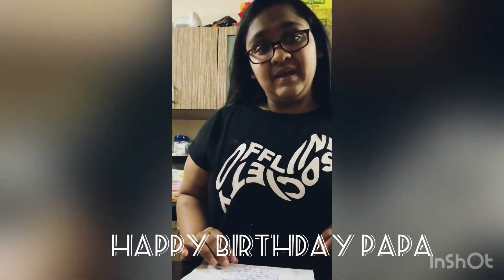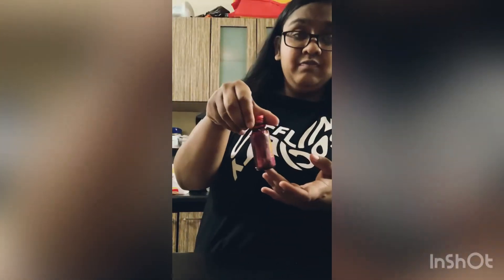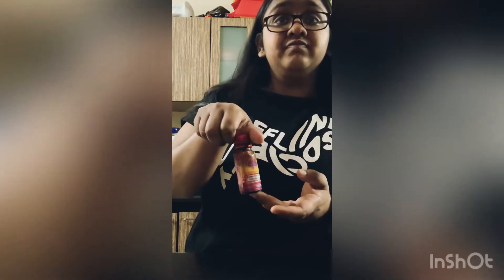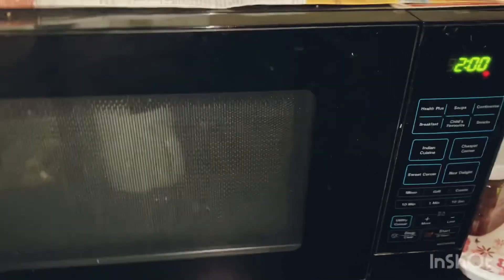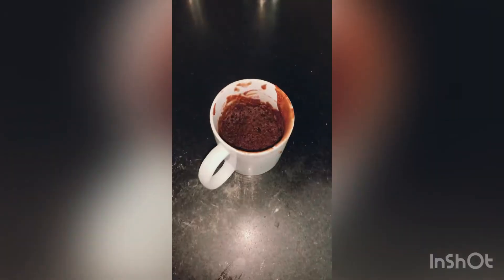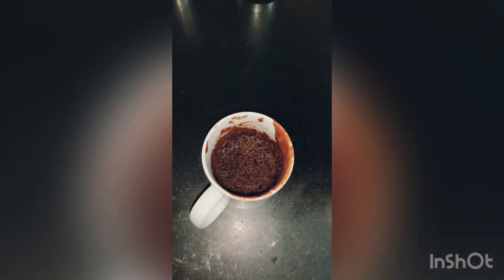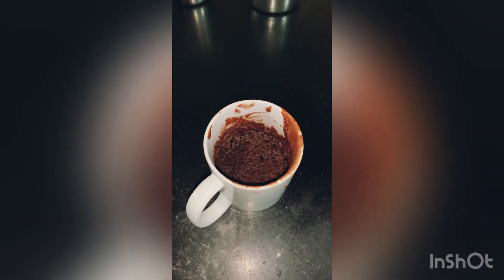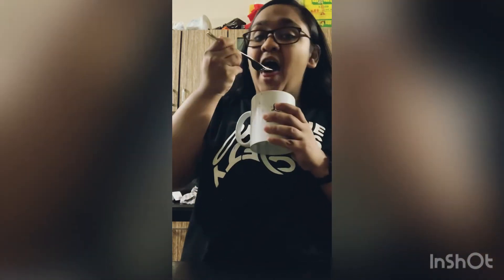How to Make Red Velvet Mug Cake !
Red  velvet cake cute, red velvet microwave cake, cute recipes, recipes . Red velvet mug cake, Valentines Day cupcakes, Valentines Day recipe, easy baking, cooking.Cute dessert, Valentines Day food, sweets, simple baking.